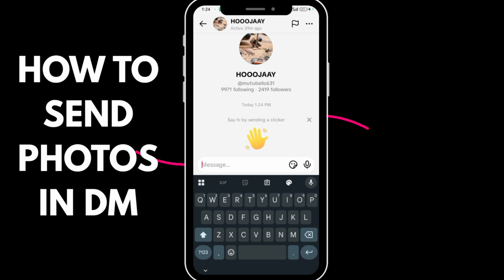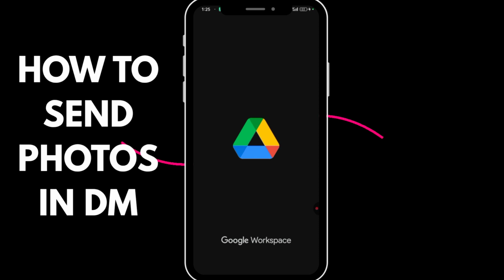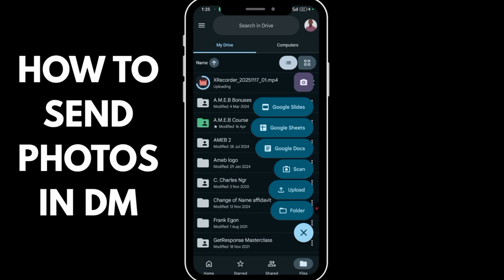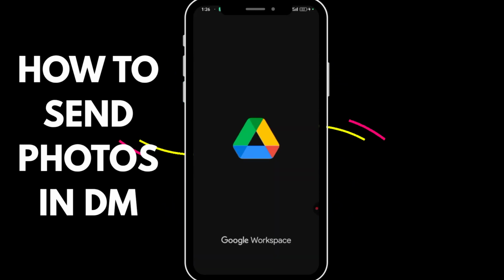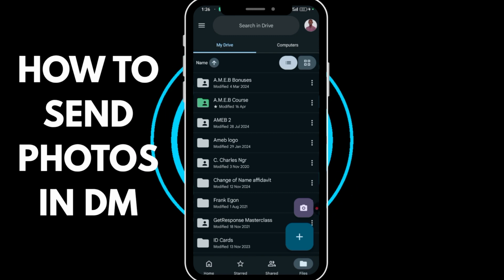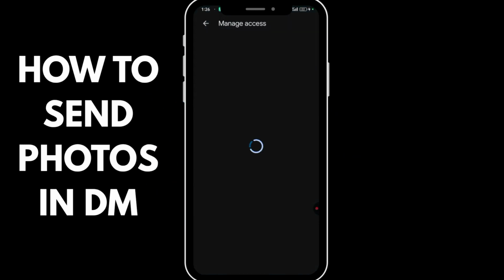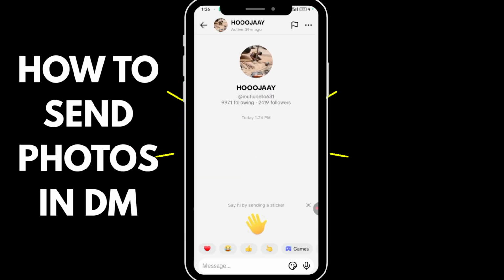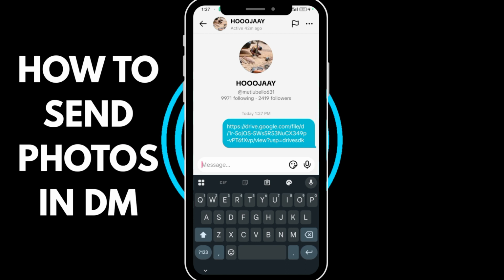How to Send Photos in Tiktok Message | Send Pictures on Tiktok Message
Wondering how to send photos in TikTok DMs?

In this 2026 updated tutorial, I’ll show you step-by-step how to share images with friends directly on TikTok.

This guide is beginner-friendly and works on both Android and iPhone.